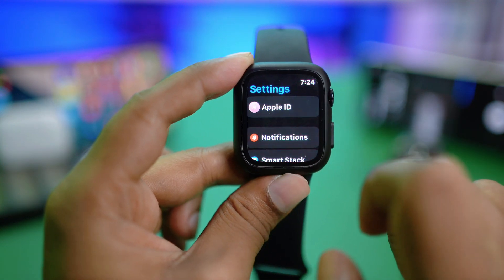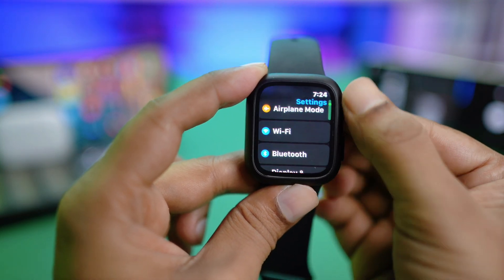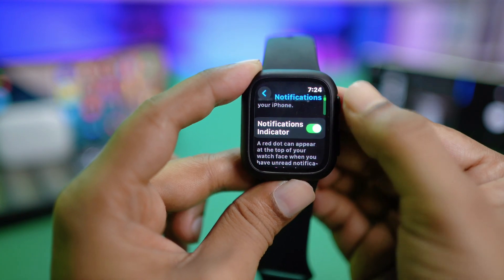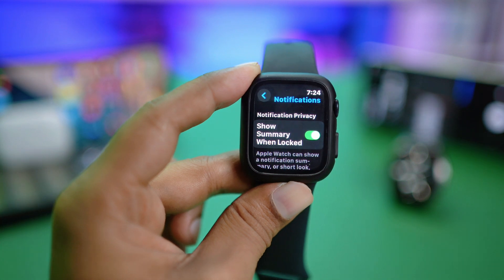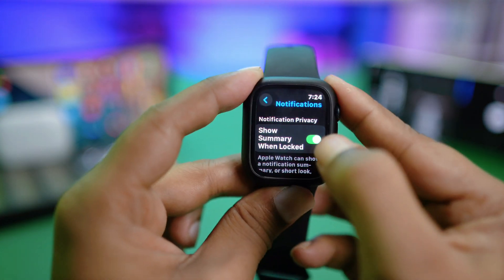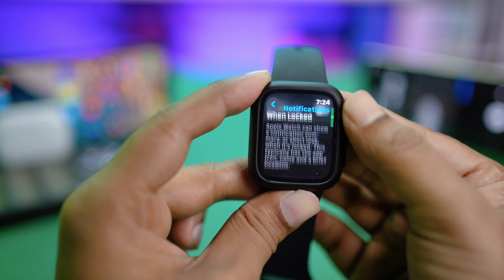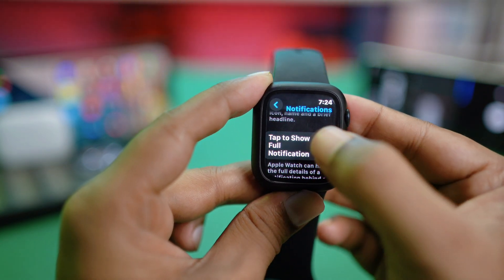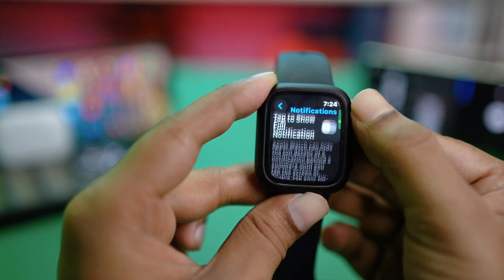How to Hide Notification Previews on Apple Watch | Disable Notification Preview for Privacy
Want to hide notification previews on your Apple Watch for more privacy? This quick guide shows how to disable message previews and app alerts from showing on your watch screen. Whether you're using watchOS 10 or the latest version, you’ll learn the exact steps to manage your notification privacy settings easily.

By the end of this video, your Apple Watch will only show notifications without exposing any personal message content unless unlocked.